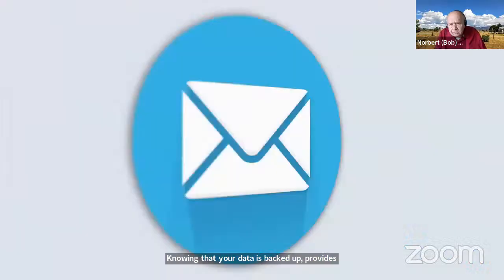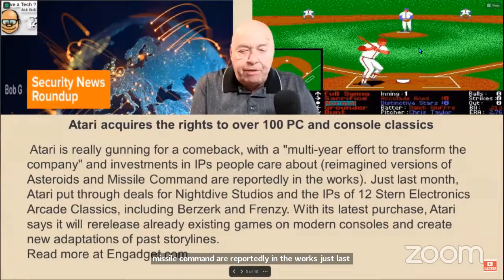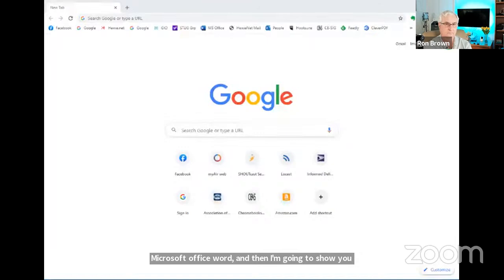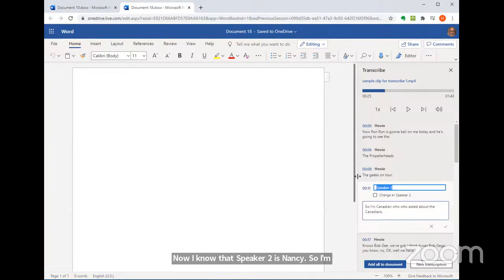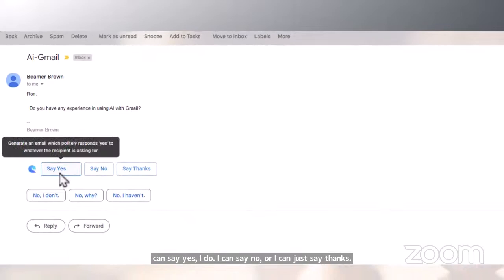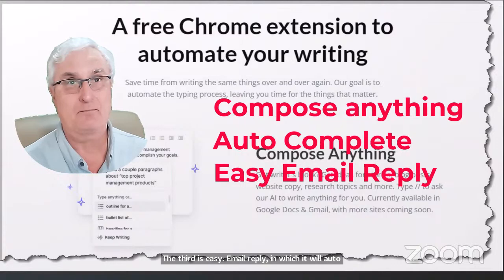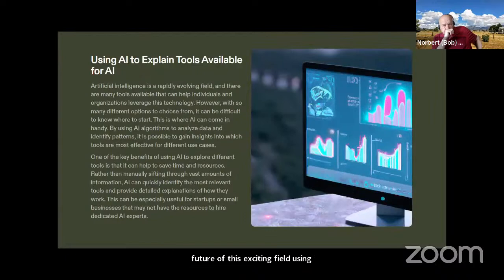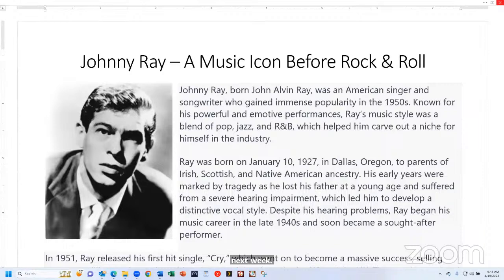Tech for Seniors with Ron Brown and Hewie Poplock